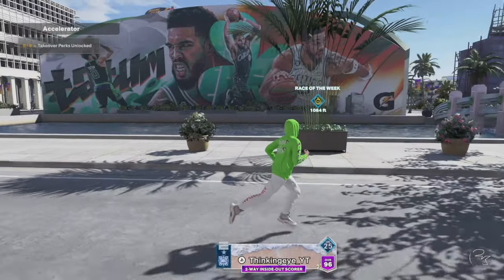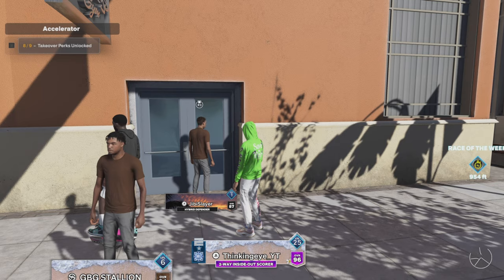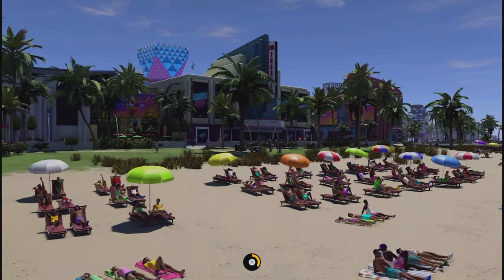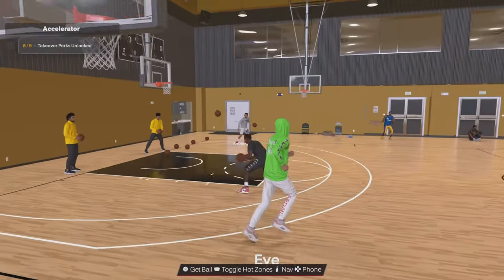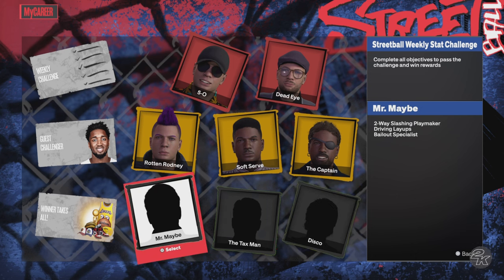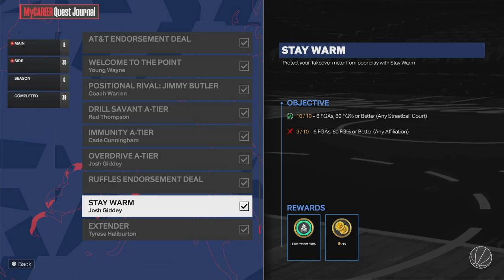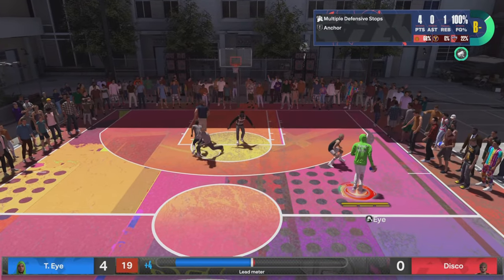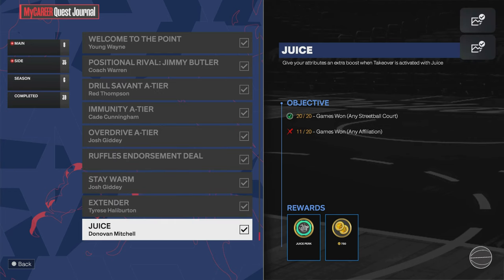HOW TO GET ACCELERATOR & MAMBA MENTALITY SUPER FAST ON NBA 2K24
Having trouble getting accelerator? Watch this video, I GOTCHU! 💯🔥